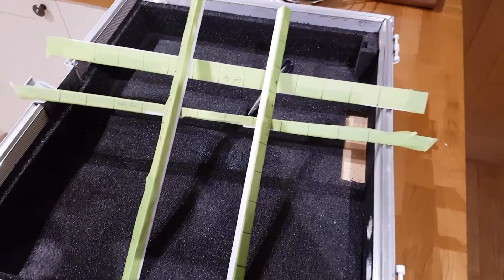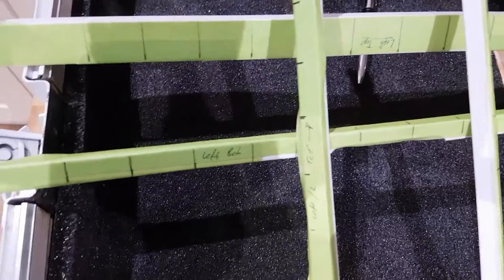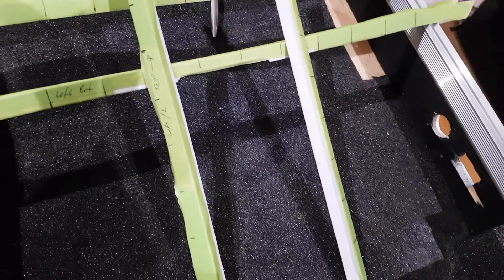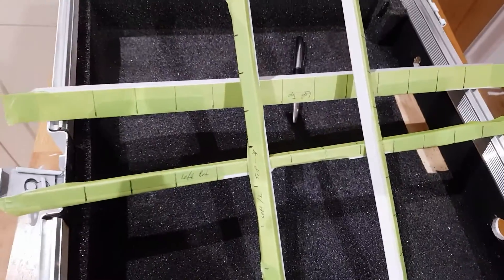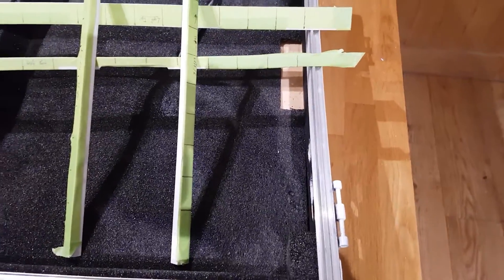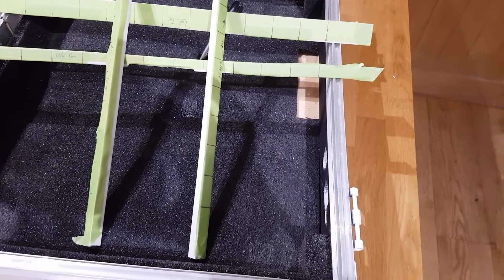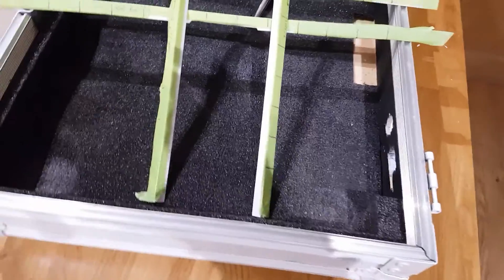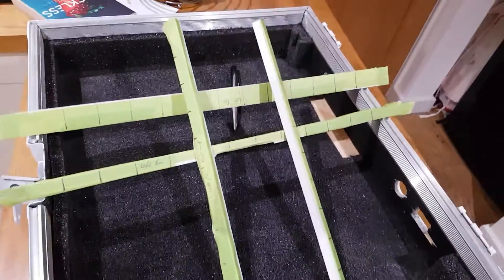Technics Turntable Case, Custom Facia